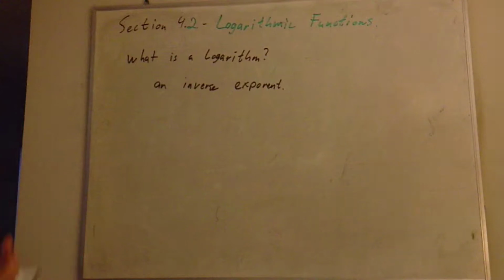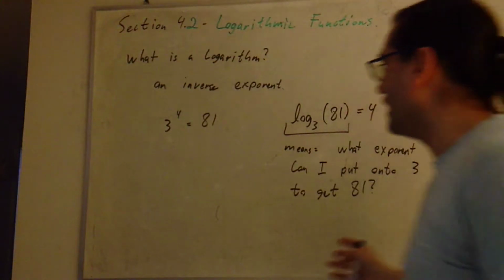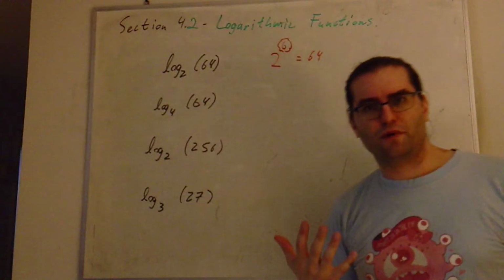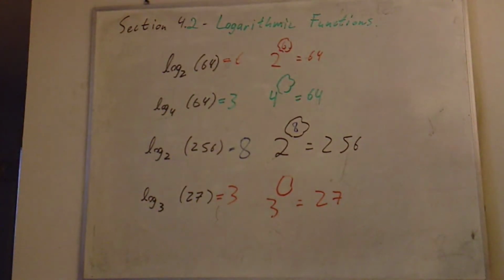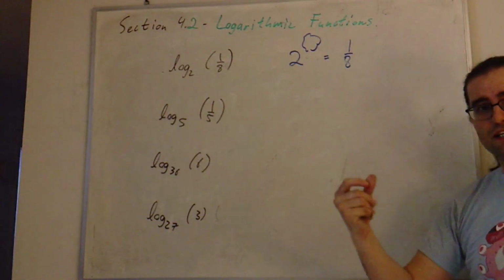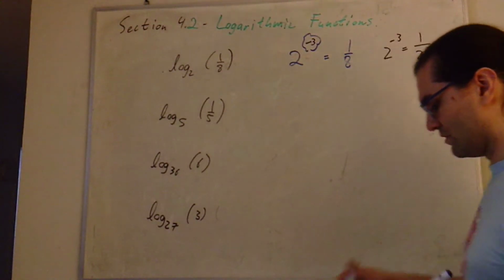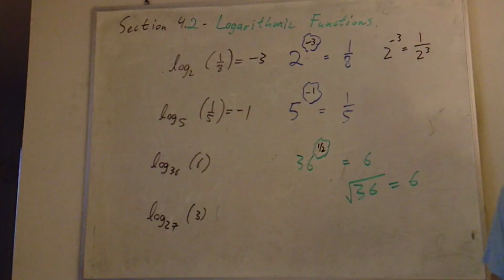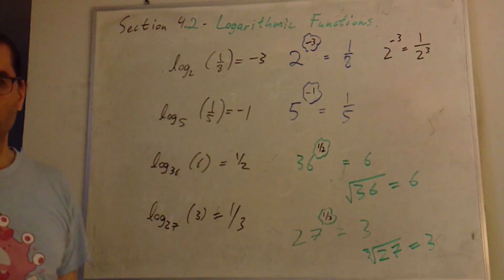Precalc - Section 4.2(1) Logarithmic Functions